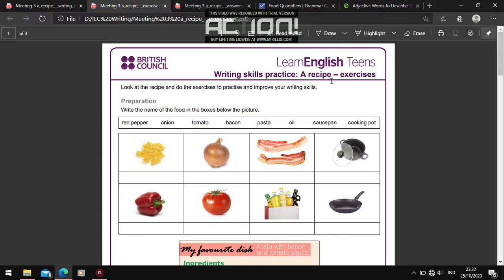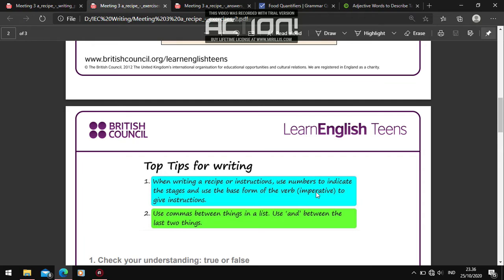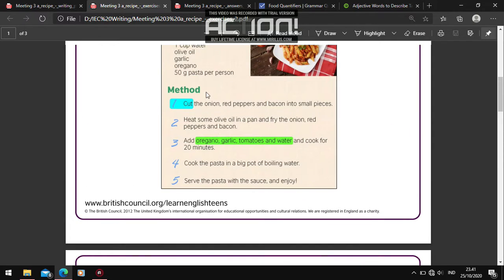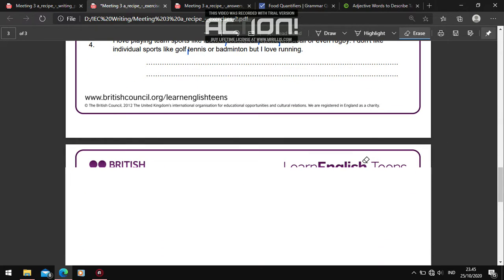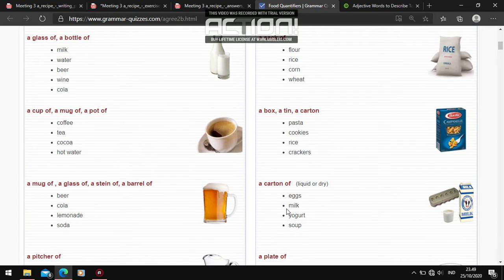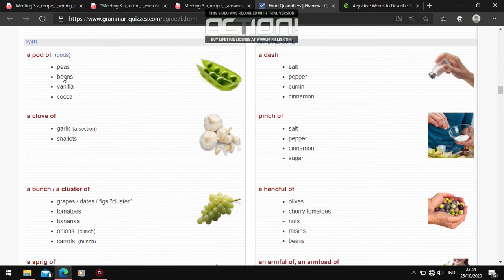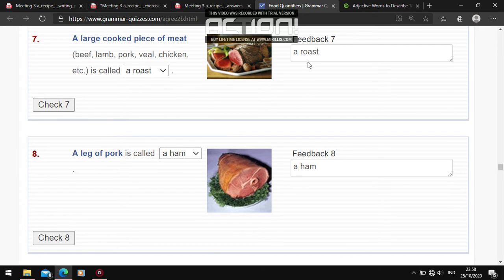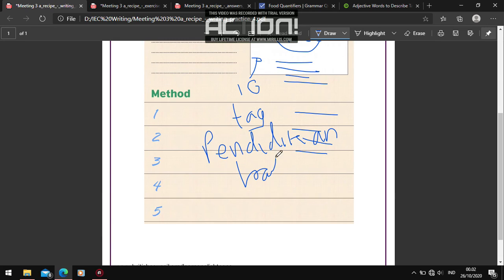IEC Writing : Writing a Recipe - learning Quantifier Food